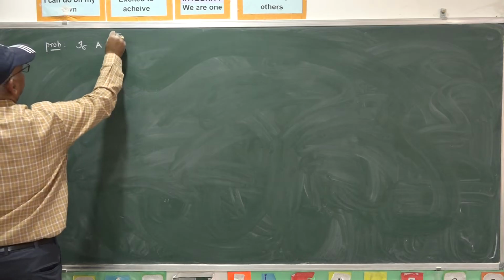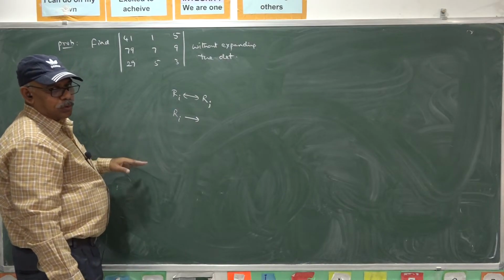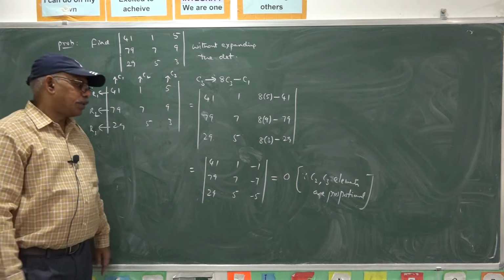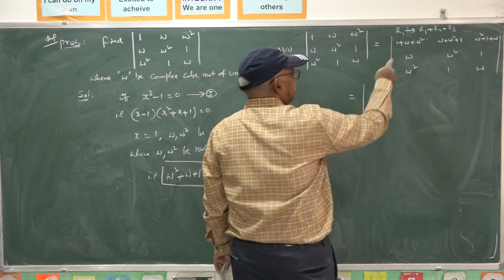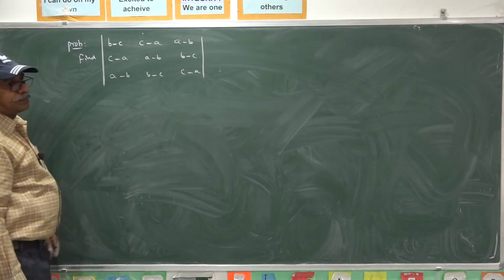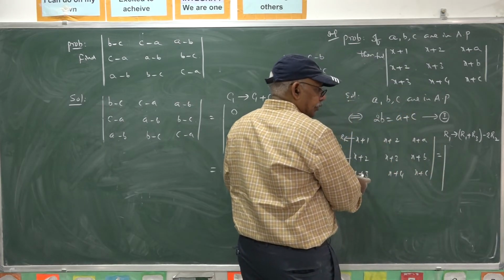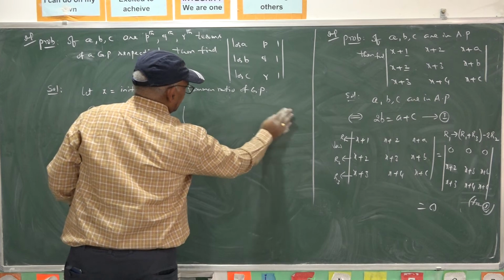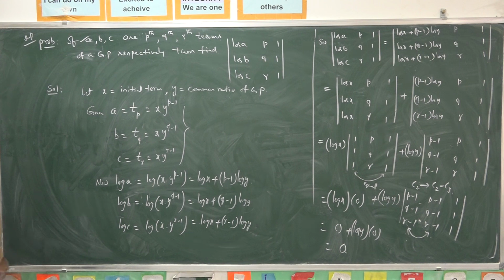12TH MATHS DETERMINANTS LECTURE 2